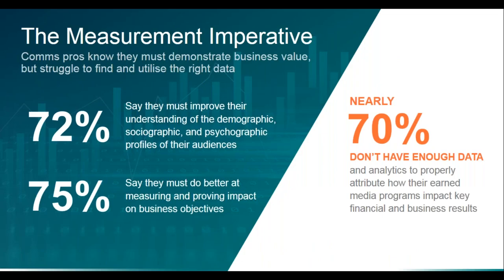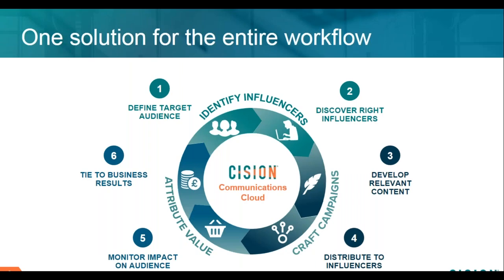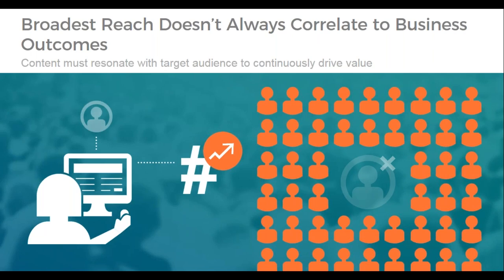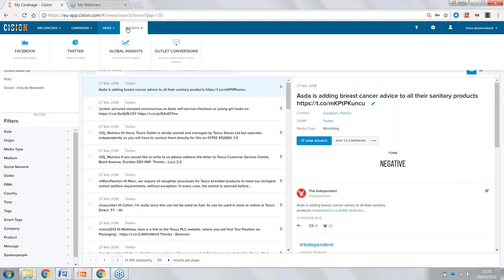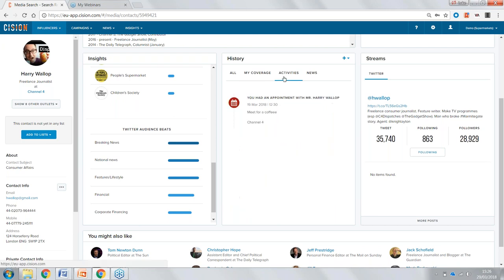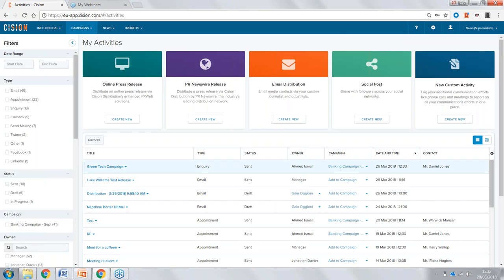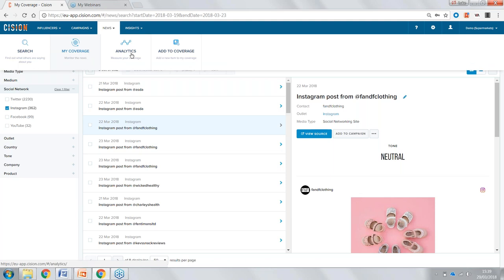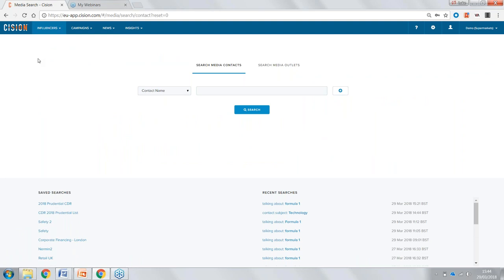The Cision Comms Cloud - a vision for modern communications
Learn more about the Cision Communications Cloud - this webinar will help you to identify solutions to your daily, most pressing pain points across your communications workflow and will show you how to connect with the right influencers that impact your audience.